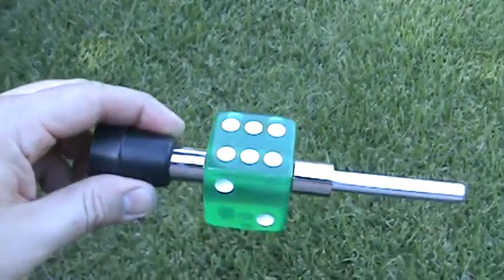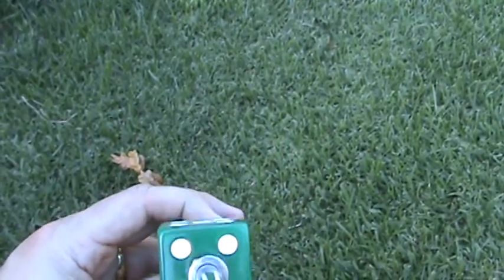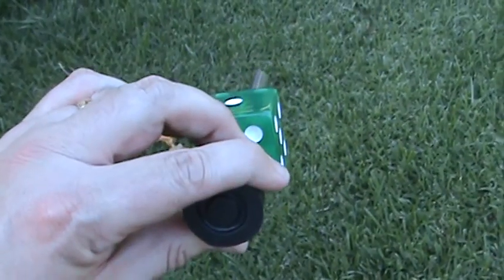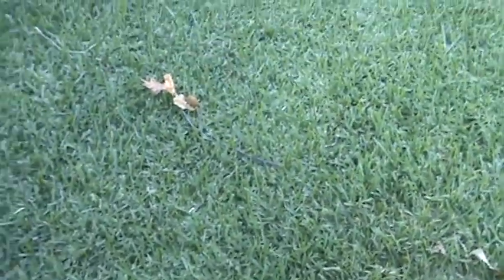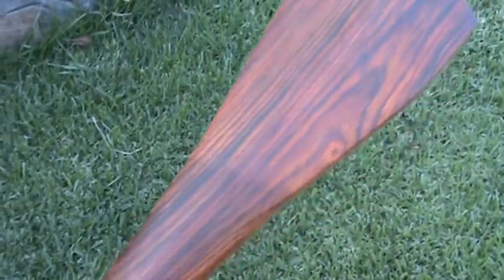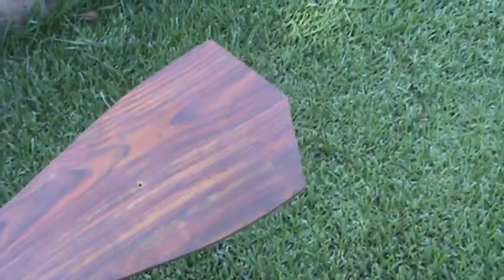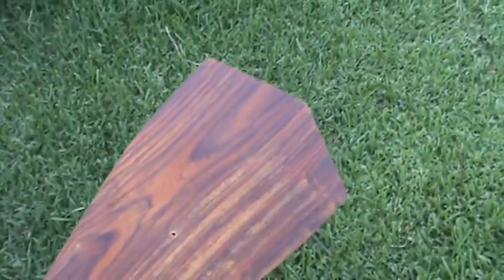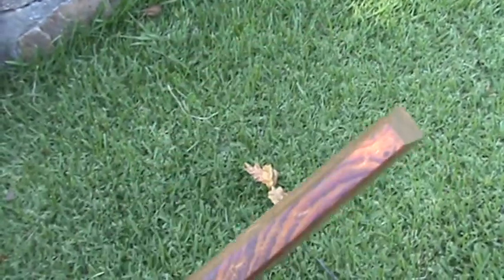Dice endpin 31 and new TAILPIECE!!!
Latest Atomic creations